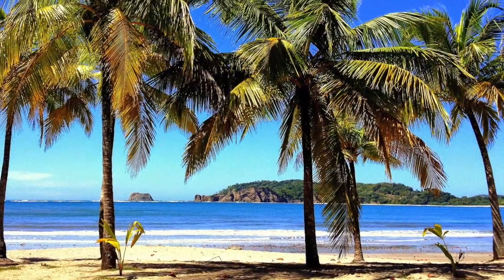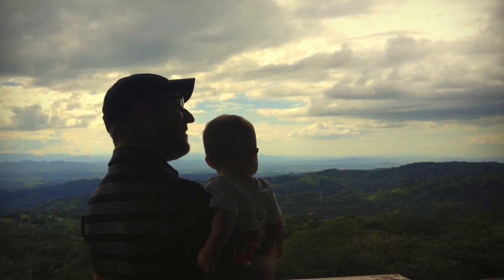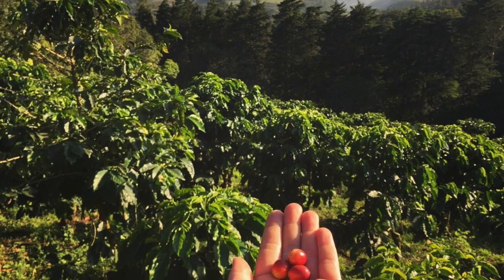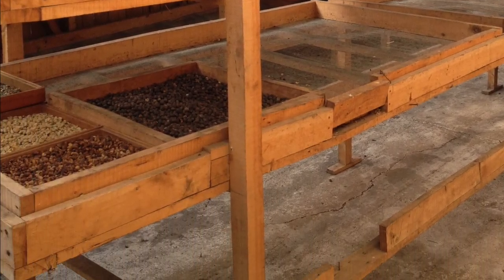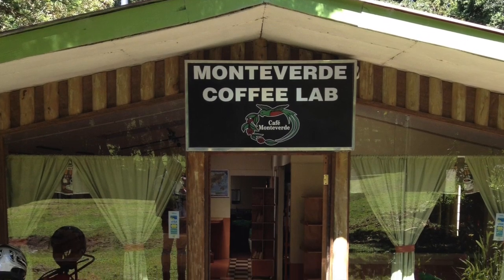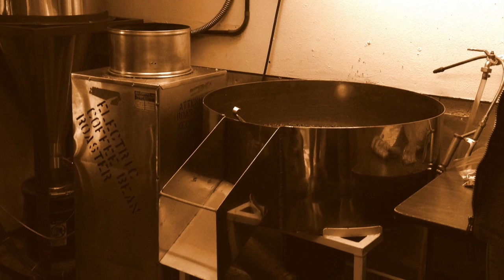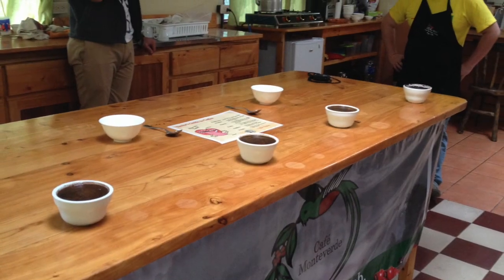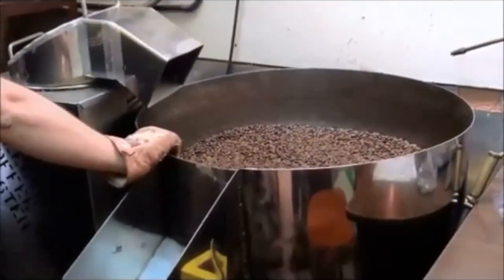Life Monteverde Coffee Farm || A Costa Rica Coffee Plantation Tour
If you find yourself in the famous Monteverde region of Costa Rica, keep in mind that there's more to see than just the Cloud Forest. Visit the Life Monteverde Coffee Farm and learn all about how coffee is grown, harvested, dried, and roasted. There's so many ways to create different flavours, just from a single bean!

Join Marti from "Down the Wrabbit Hole - The Travel Bucket List" as she and her family explore a Costa Rican coffee plantation - the Life Coffee brand to be exact -  and learn about coffee roasting at the Monteverde Coffee Lab from a true roast master. As well, learn about how the farm maintains its "green" status by reusing almost everything possible!

To learn more about this fascinating enterprise, read my blog post

Consider a small 'tip' so I can continue making awesome travel videos to help you plan your own adventures!

When I Post:
I try to stick to a schedule, but life does happen!
But watch for Wednesday vlog videos, which accompany a blog post on my website. On Sundays I post "Simply Video Sunday" posts which are stand-alone videos.

Intro Credits:
Intro Video: